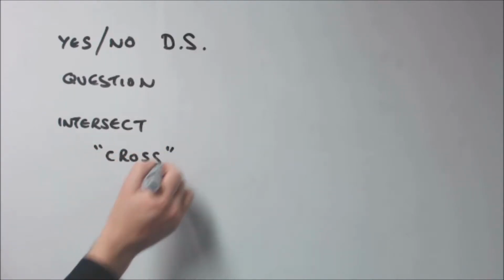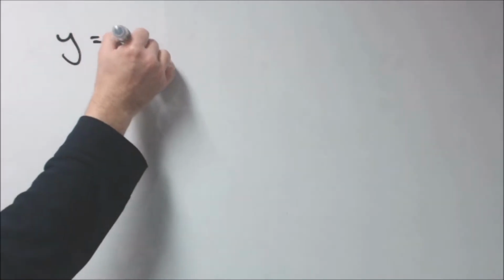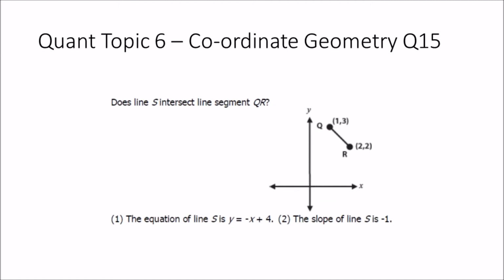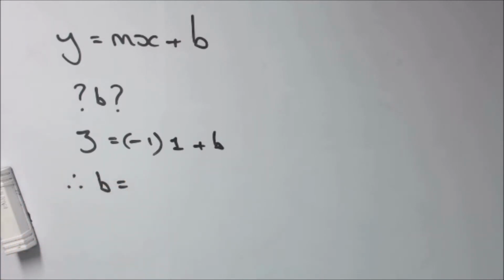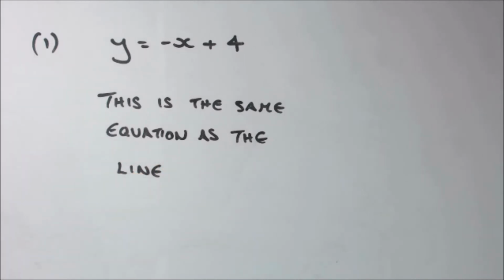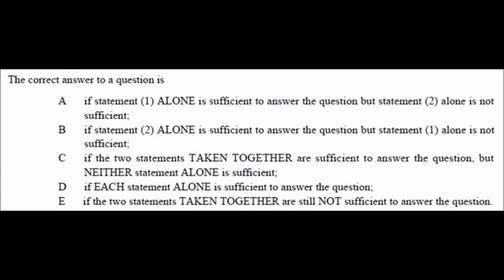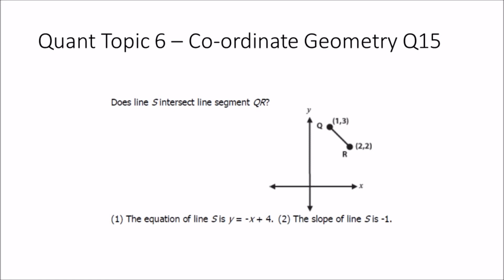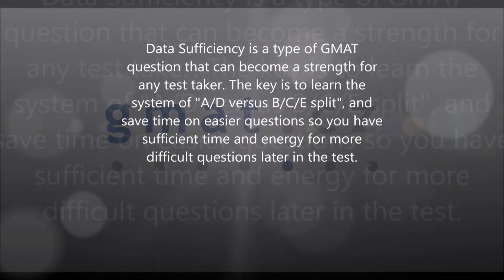A Data Sufficiency question involving co-ordinate geometry.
A terrible error made by some GMAT takers is that they rush through the question stem in Data Sufficiency questions. While this may be understandable as the decisions regarding "sufficiency" center around the two additional statements, without properly understanding the variables, values, relationships and other data given in the question stem, correct decisions cannot be made. In this video, we highlight this and other tips.